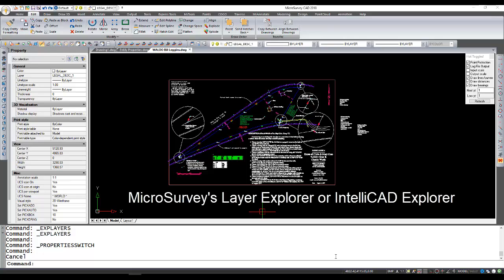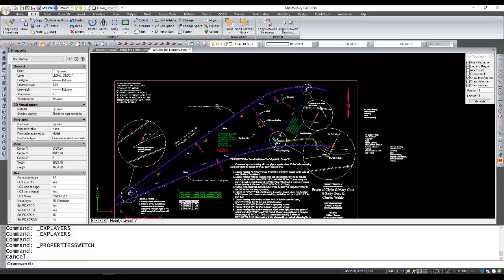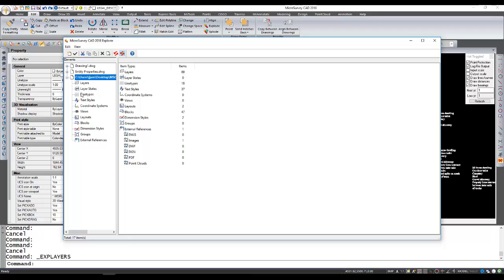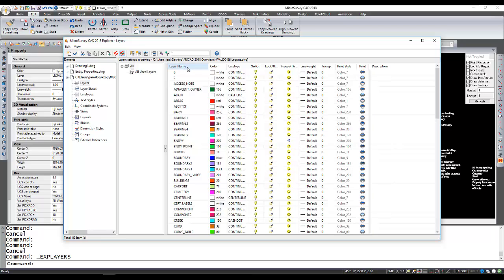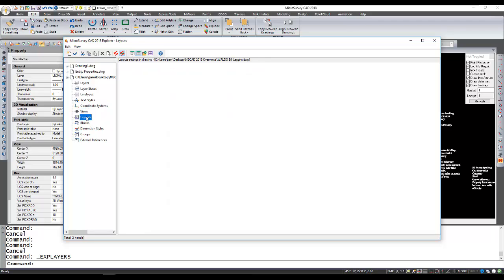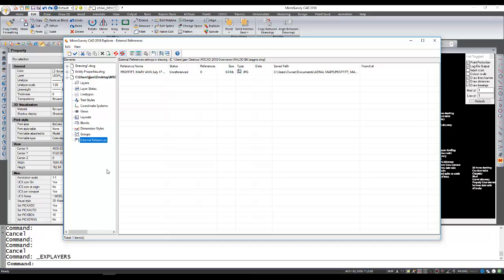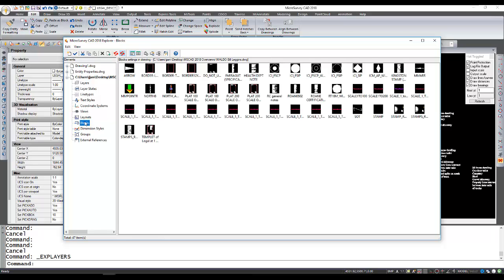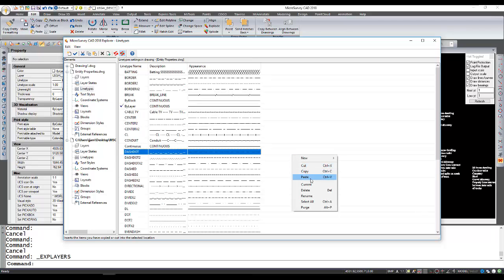Explorer Dialog Overview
Further Reading